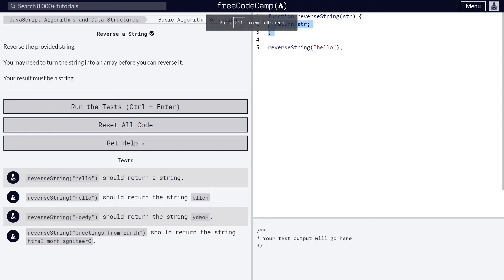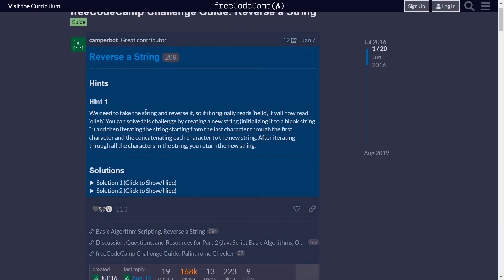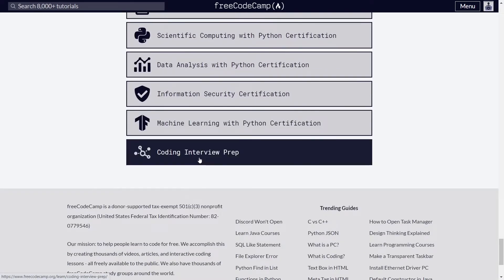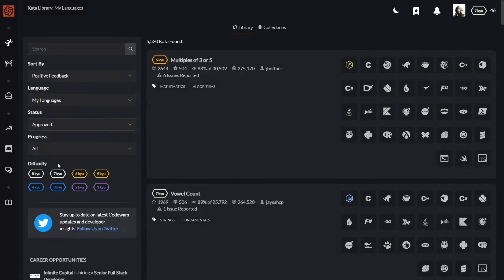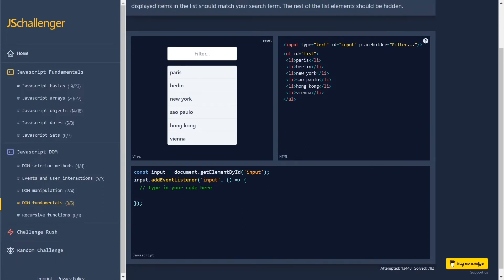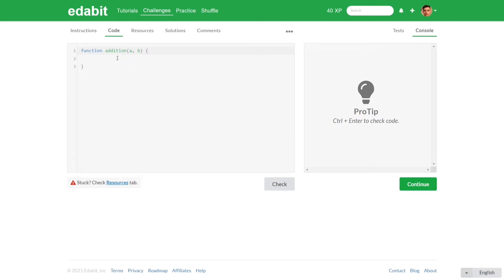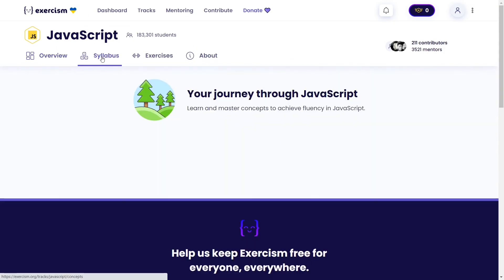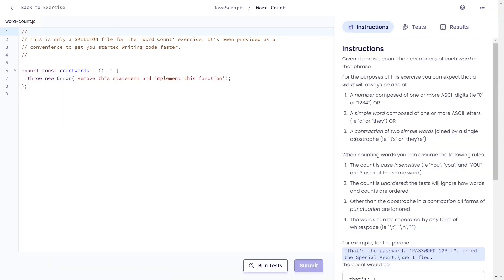Best JavaScript Coding Challenge Websites for Beginners (2022 Update!)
Find the best JavaScript coding challenge websites where you can practice your skills and become a professional JavaScript developer.

Timestamps:

0:00 Introduction
0:16 freeCodeCamp
1:30 Codewars
2:16 JSchallenger
3:14 Edabit
3:55 Exercism
4:31 Conclusion